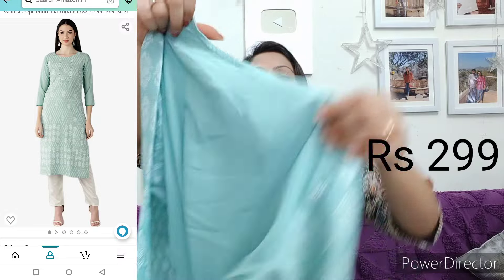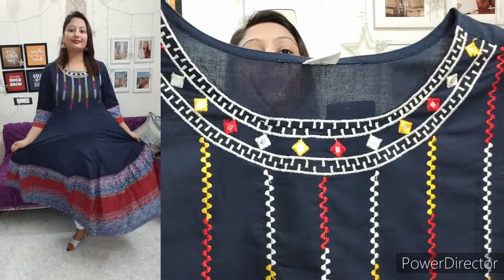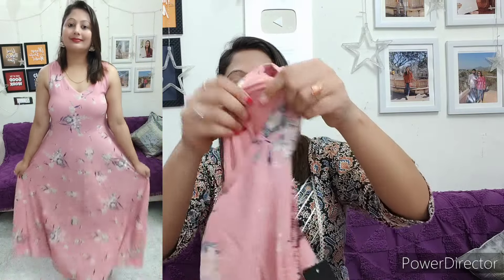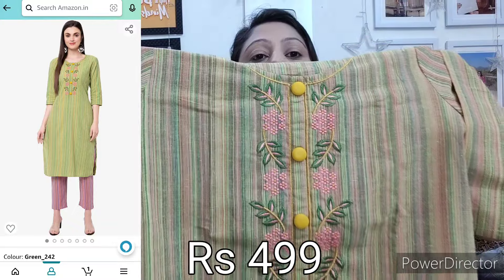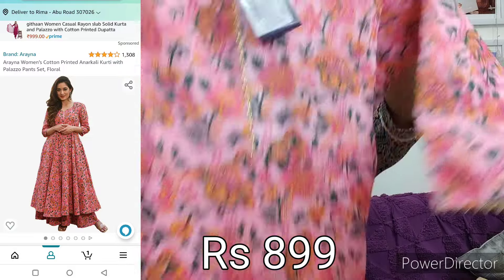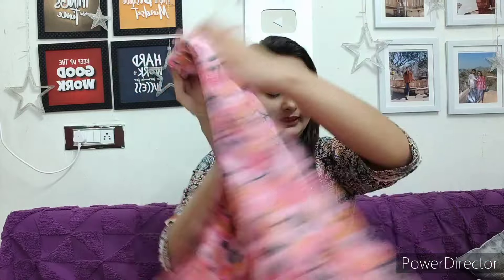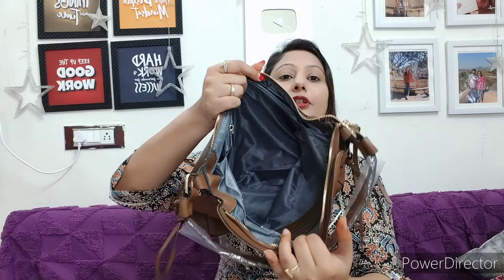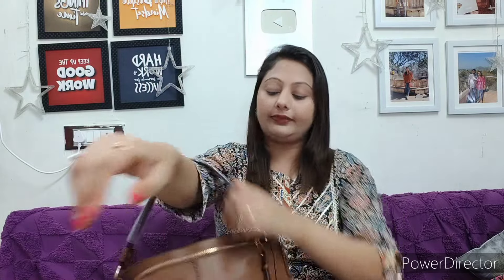Amazon Kurti/Kurta Set Haul Starting Rs 299 | Amazon Daily/Office Wear Kurti/Kurta Palazo Set Haul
To Buy Outfit Open The Link Below📌📌📌📌📌📌📌

Instagram Handel

XOXO
Rima Jain